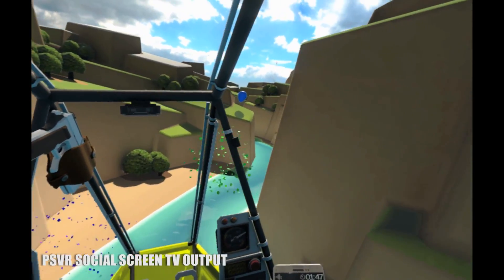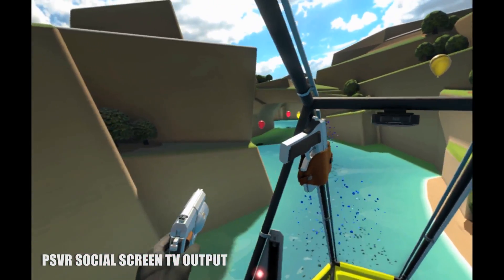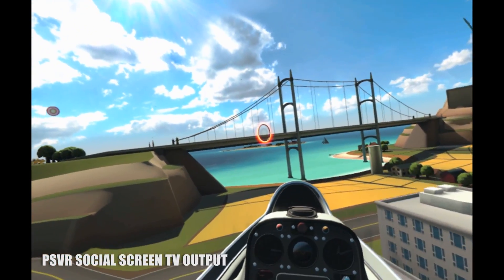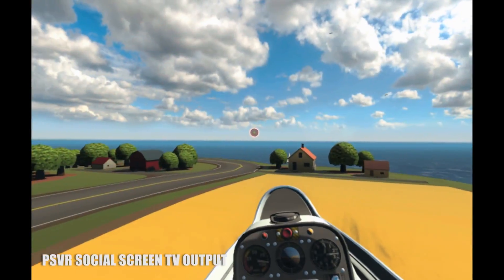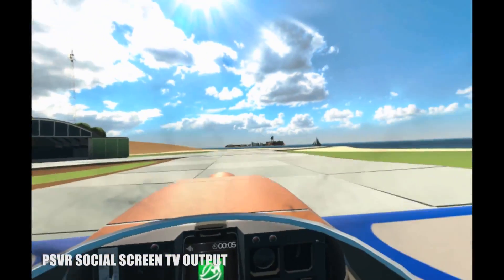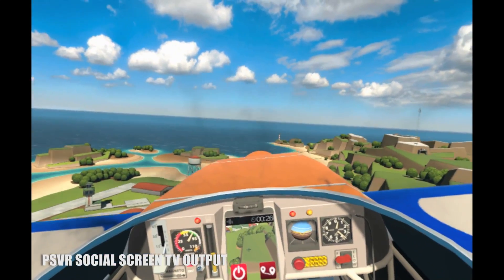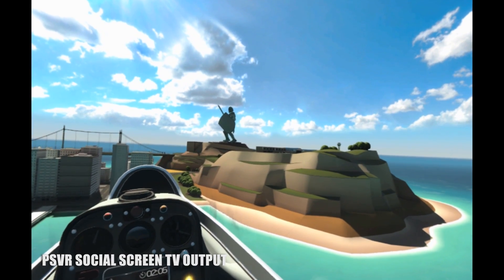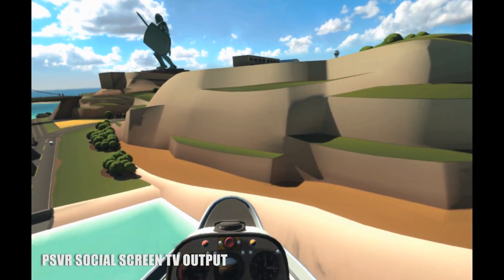Ultrawings | PSVR Review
As our first "realistic" flight game for PlayStation VR, Ultrawings treads that fine line between arcade and simulation - and totally succeeds.